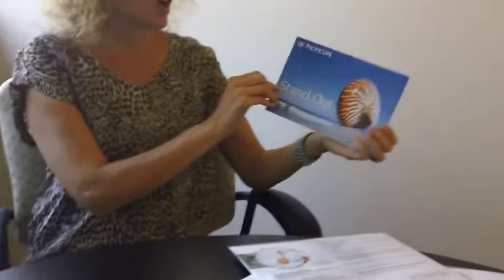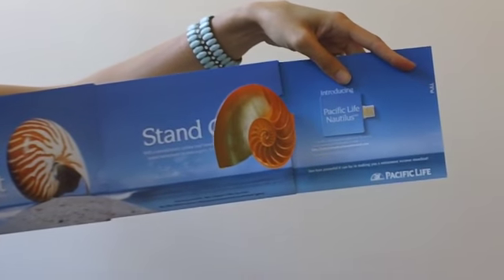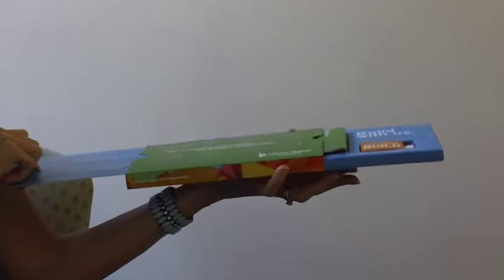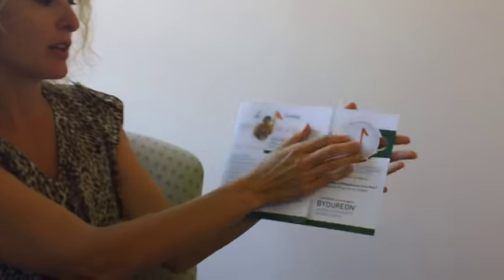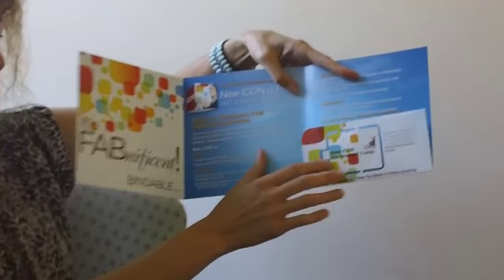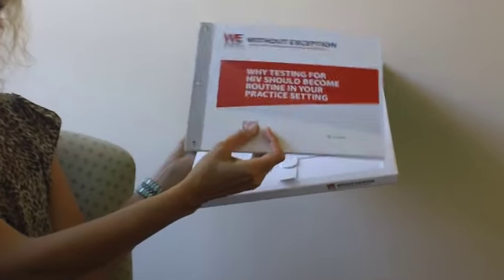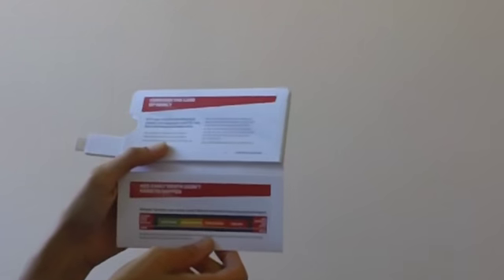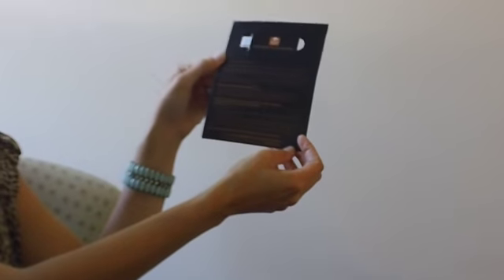Web Key Designs by Structural Graphics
Structural Graphics has been designing web keys for years and our experience is across multiple industries including Insurance, Pharmaceutical, Travel & Entertainment and Automotive. All of our web keys are customized to fit into your design, making them part of your direct mail piece. Web keys are easy to use, simple and trackable.